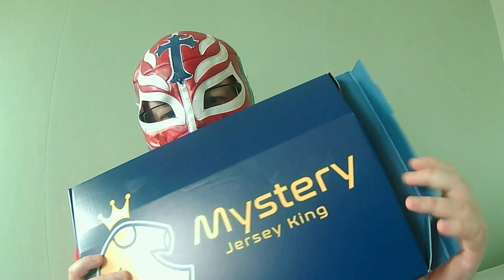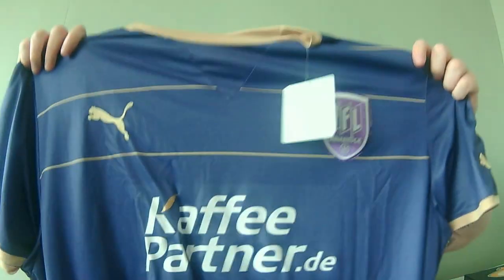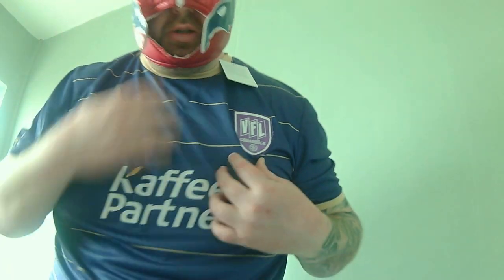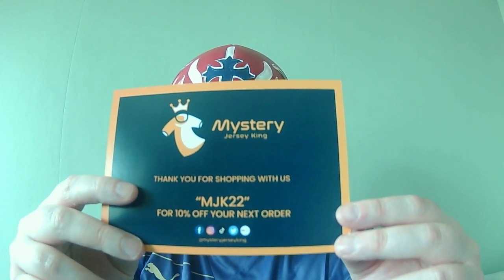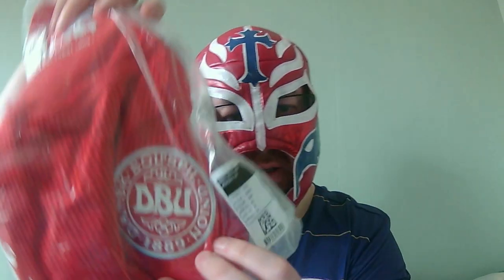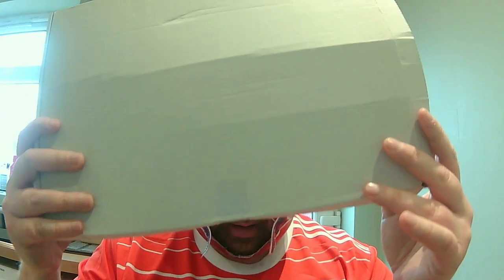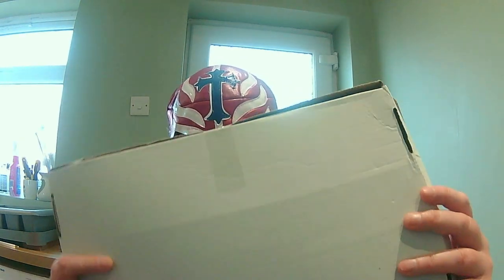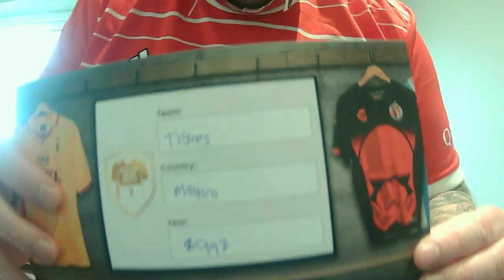Mystery Shirt Video 2 - Mystery Jersey King, Retro Mystery Shirts Ltd & Mysteryfootball.co.uk Review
In this review video we look at what you can get from Mystery Jersey King, Retro Mystery Shirts Ltd & Mysteryfootball.co.uk

I hope you enjoy the video and please let me know if there is any other mystery shirt websites you want me to buy from.